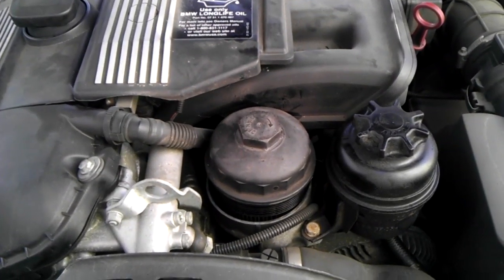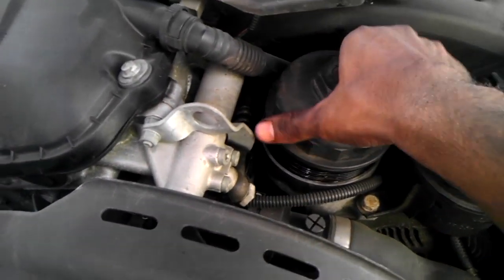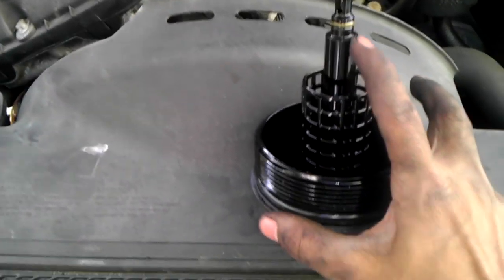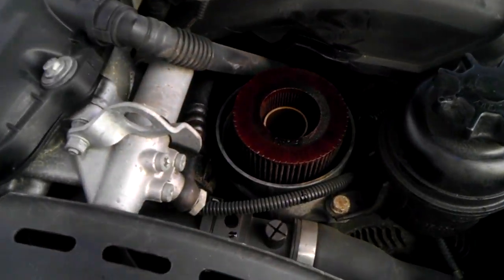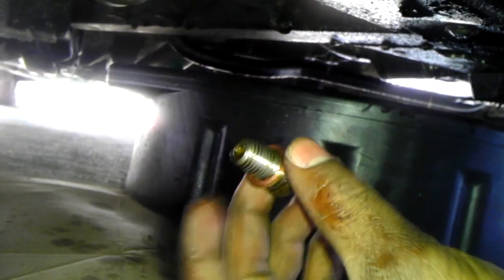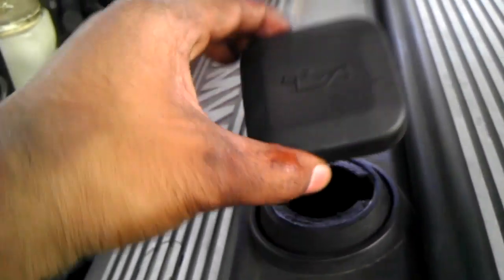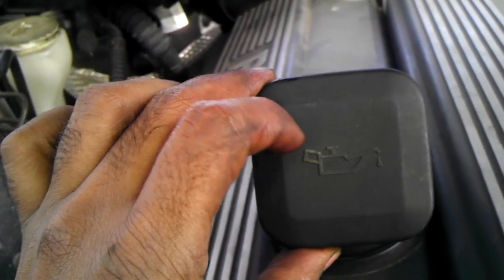1999 BMW 528i oil change